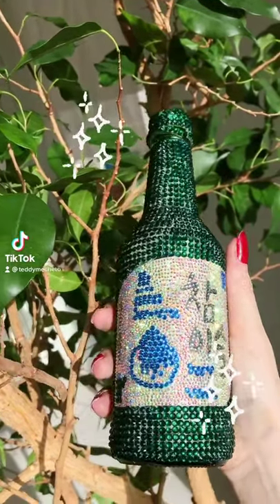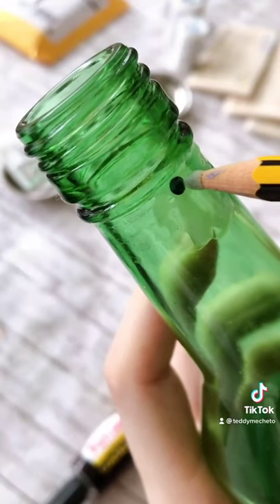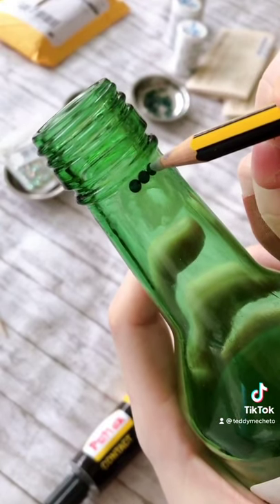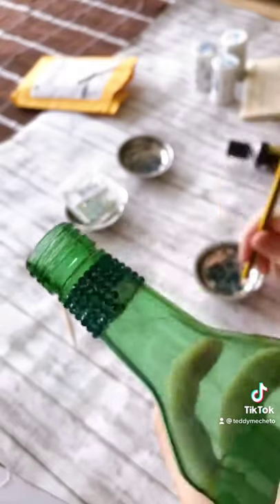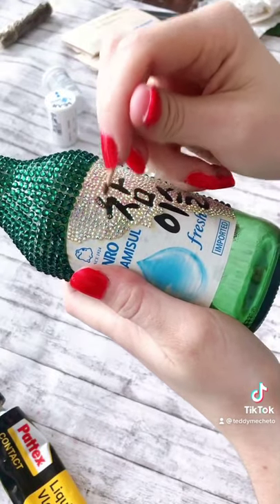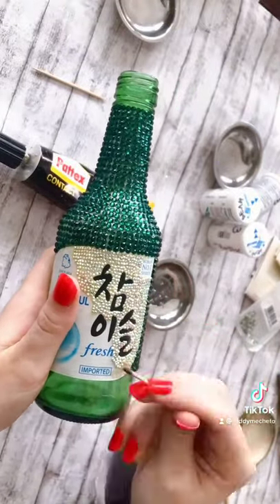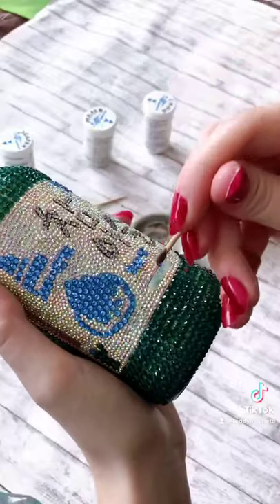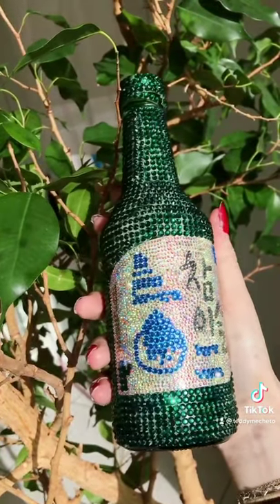DIY Bling Soju Bottle ✨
PROGRAM || FilmoraX

BGM ||

bling out, bling DIY, DIY bling extra soju bottle, bedazzle, bedazzling a soju bottle,